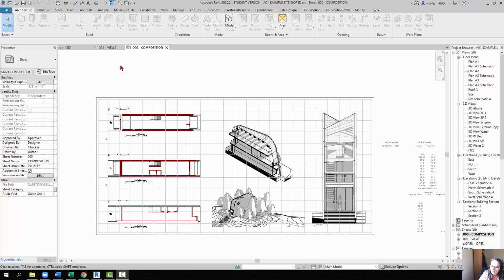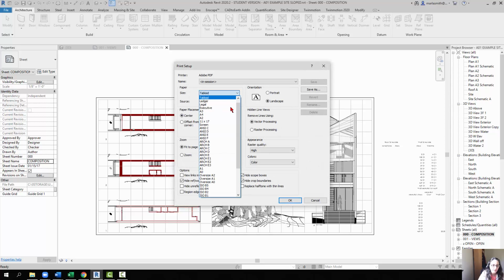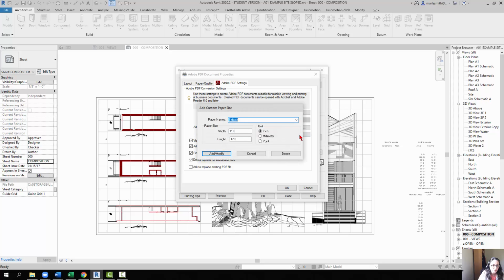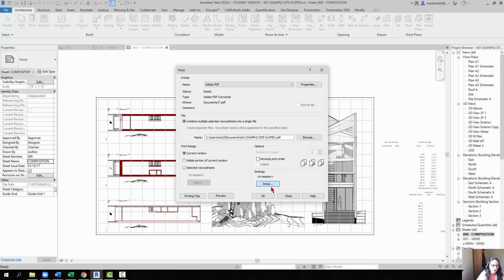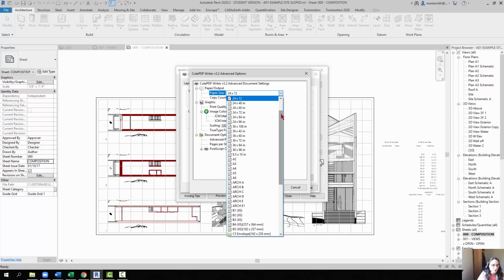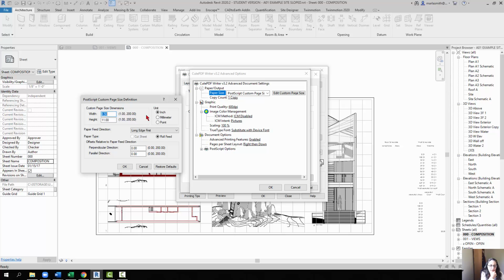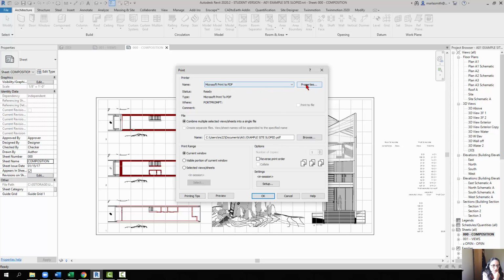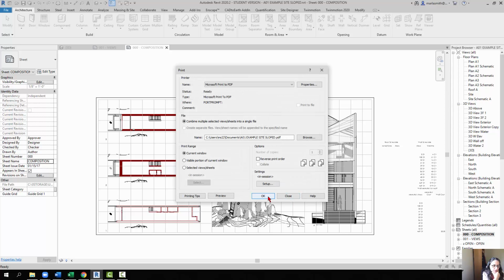A01 Printing 03 Custom Paper Size